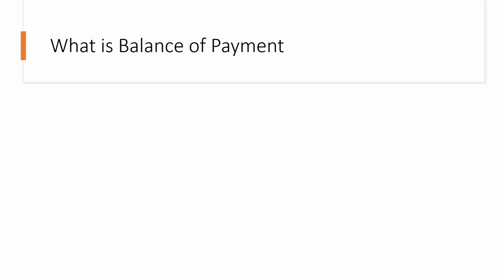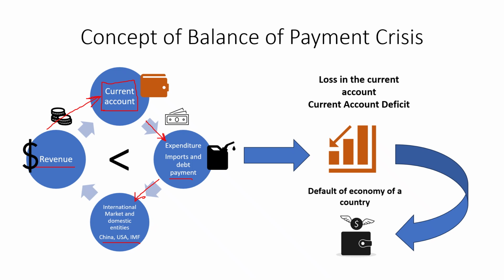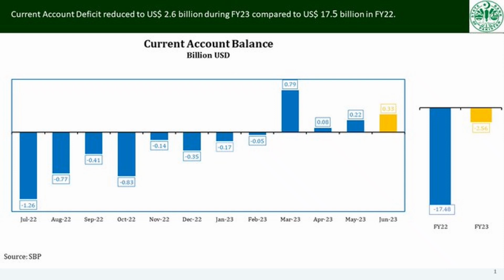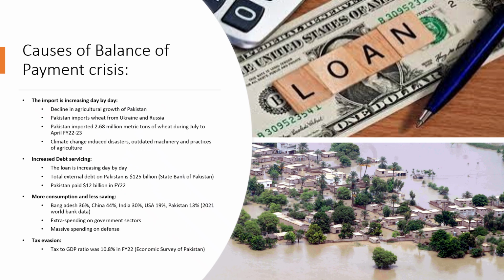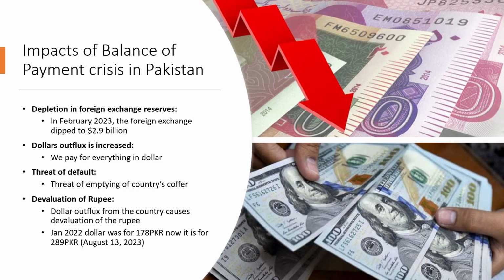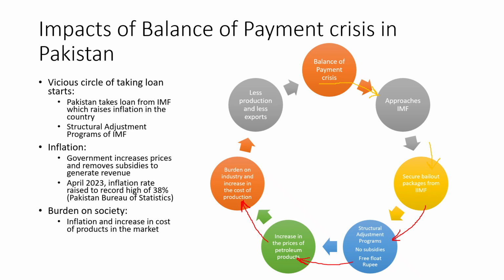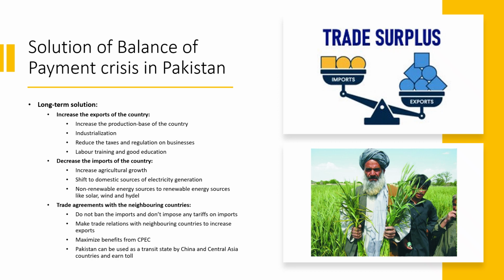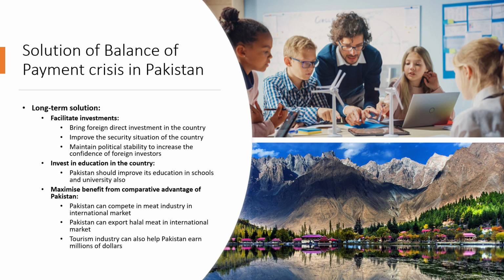Balance of Payment Crisis in Pakistan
This video explains the Balance of Payment crisis in Pakistan. It discusses the concept of Balance of Payment crisis, causes, impacts and solution of Balance of Payment crisis in detail